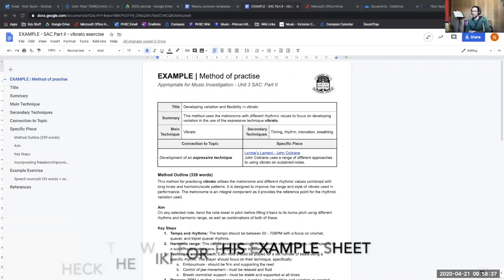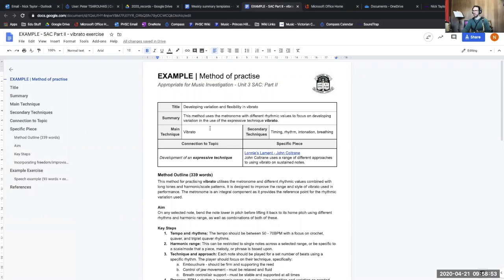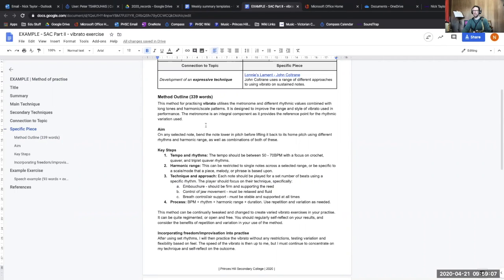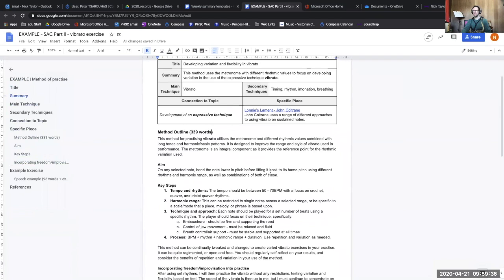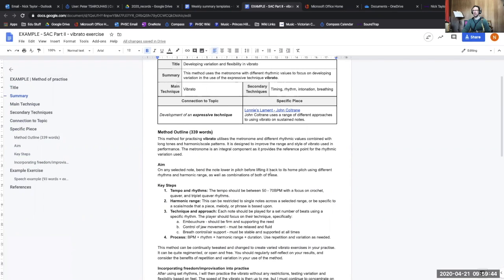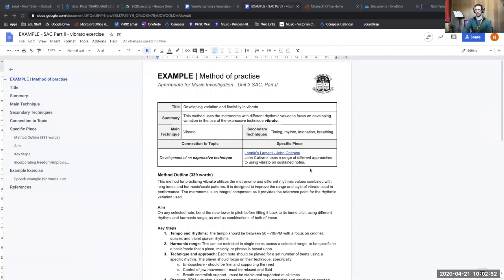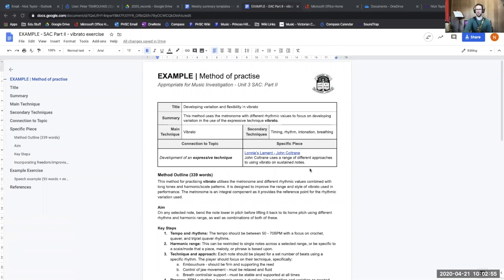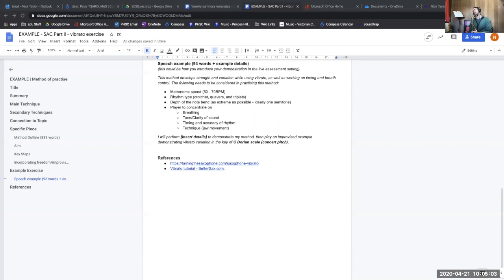Music Investigation - Tech SAC demo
Music Investigation - Example of how to approach the "Tech SAC" (Unit 3 SAC: Part II - Demonstration and discussion)